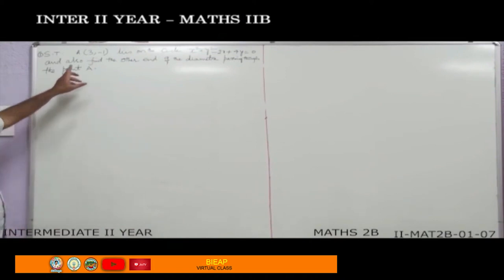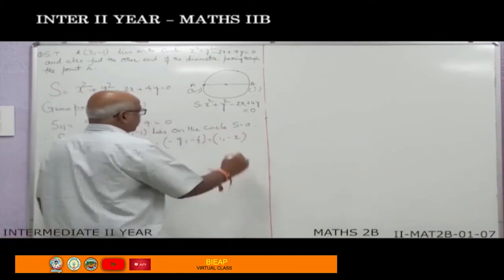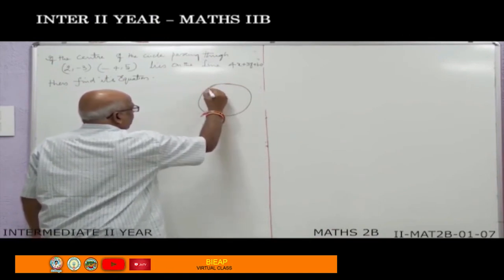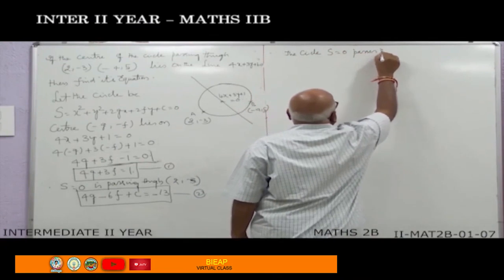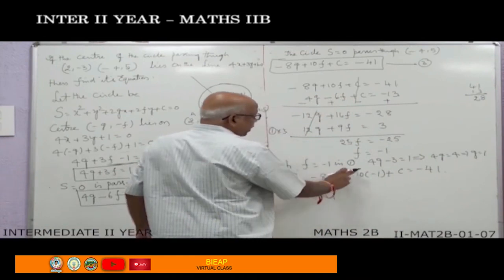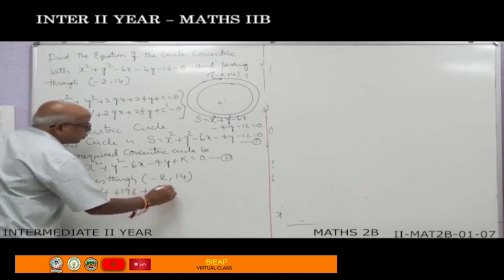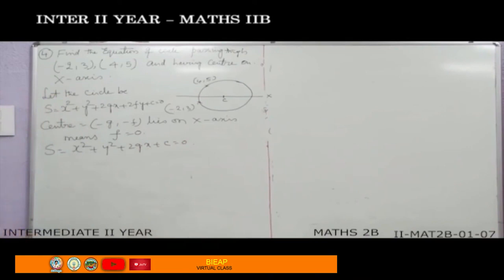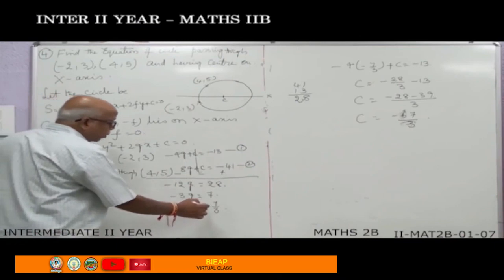Sr Inter Mathematics 2B - Circles - Part - 6